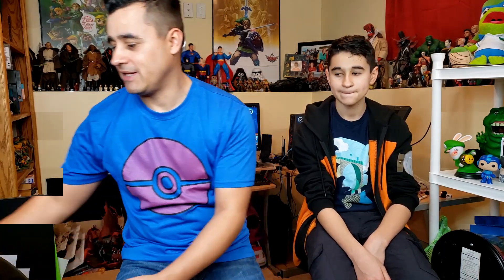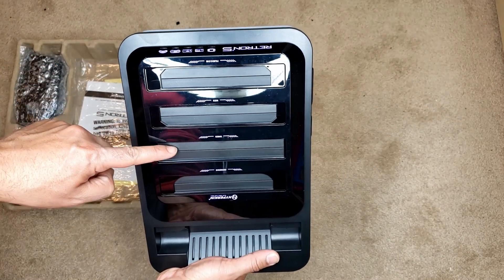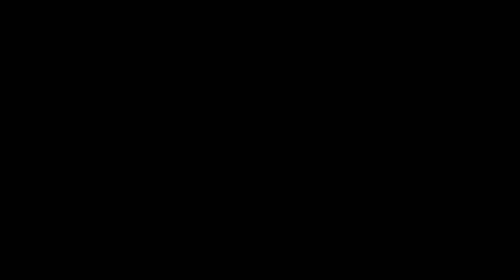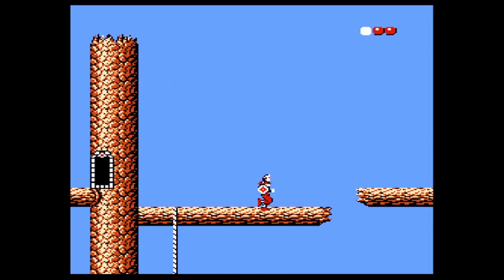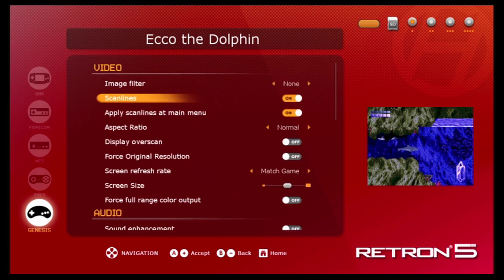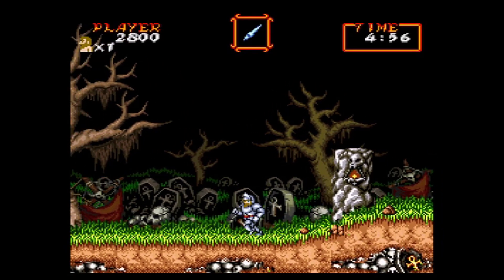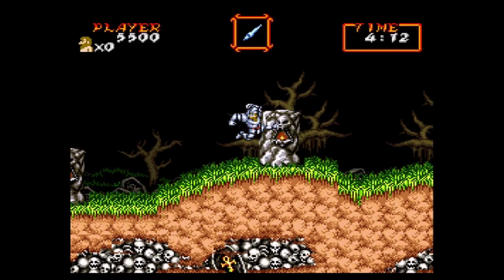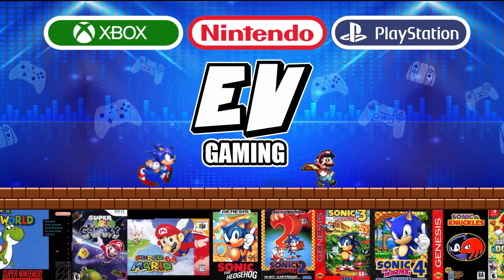RETRON 5! IS IT WORTH IT?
RETRO GAMING! Retron 5 Console arrived! We test SNES, NES, GENESIS and GBA Games.

Check out his page he has some really cool music.